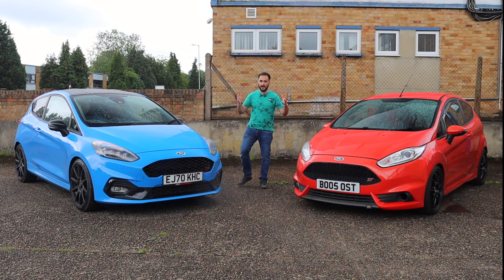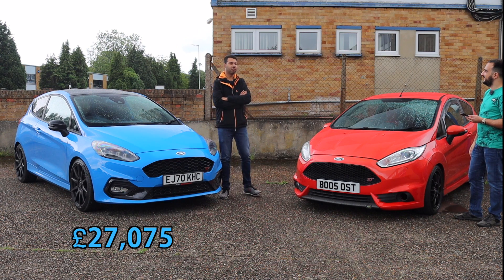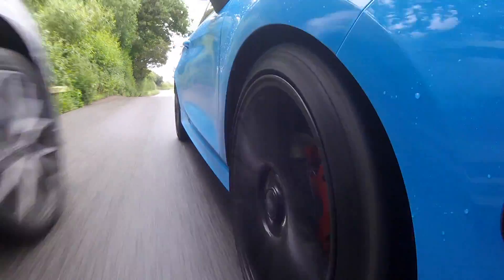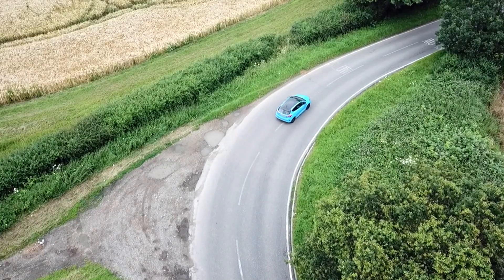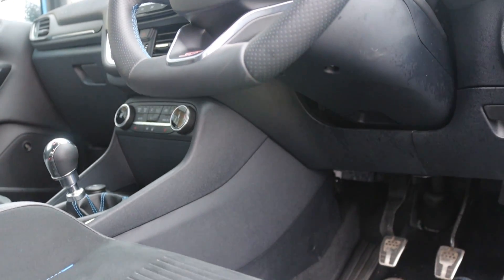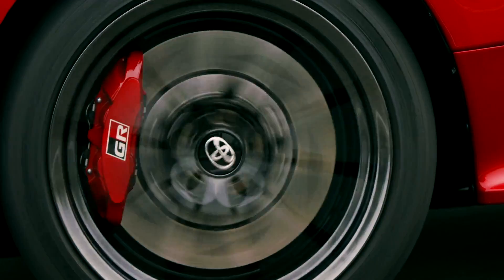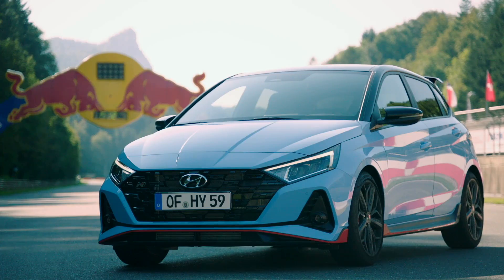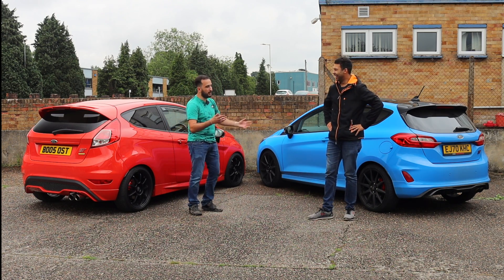HOT HATCH SHOOT-OUT | MK7 & MK8 FORD FIESTA ST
This is a first, a twin test on PocketRockets! If you're familiar with the series, you will know they are usually hosted over on  @Car Obsession  but this time, I've had the pleasure to plan and put together this video featuring arguably the two best small hot hatchbacks to grace our presence over the last decade

Both the Mk7 & Mk8 Ford Fiesta ST's, two cars myself and Aaron absolutely adore as they offer the best all-round package to put a big smile on anyone's face

A small disclaimer, the Mk7 ST is lightly modified by Mountune, utilising their MP215 calibration making it identical to the limited edition ST200 and the Mk8 ST is a sold-out limited-run car, however, this is mostly based on the standard ST3 you can still currently buy (as of video upload)

Big shout out to the team at Ford UK for the loan and of course the main man himself Aaron at Car Obsession for dropping by my neck of woods to help film this video!

Preview | 00:00
Channel Intro | 00:41
Introduction | 00:48
Welcome back Car Obsession | 01:38
0-62: Top Trumps | 02:25
Top Speed: Top Trumps | 03:31
BHP: Top Trumps | 03:49
Nm / lb ft: Top Trumps | 04:32
Price: Top Trumps | 05:14
Weight: Top Trumps | 07:07
Boot Size: Top Trumps | 08:14
Mk8 ST Edition Driving Intro | 09:37
Recapping Aaron's thoughts on the Mk8 Platform | 11:03
Summarising the evolution over the Mk7 | 12:02
Coilover & LSD | 13:08
Seating position & comparison over the Mk7 | 15:13
Gearbox Feel | 16:40
Brakes | 17:14
Tyre Choice | 18:12
Performance Pack is essential! | 19:20
Infotainment / Interior over the Mk7 | 19:58
Time to stretch the ST Edition's legs | 20:31
Is the Mk8 ST Edition worth the extra money? | 21:09
Here comes the O.G (Mk7.5 ST180) | 24:24
Dashcam Interruption | 24:36
Modification Disclaimer | 24:52
First Thoughts on the Ride Comfort | 25:05
Engine Performance compared to the Mk8 | 25:28
Revisiting the Interior | 26:33
Providing great value for money | 27:45
Giving the Mk8 a hard time? | 29:02
Now, time to figure out what we would prefer | 31:45
Final Conclusion | 33:23
Thanks for watching | 36:12